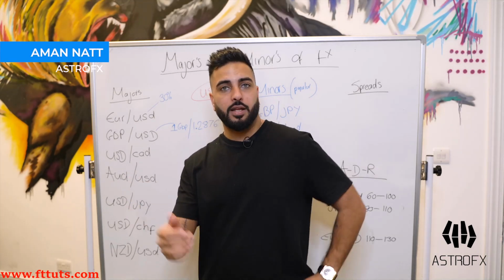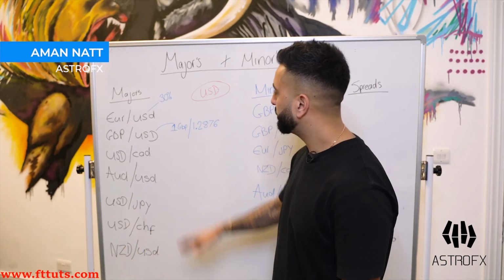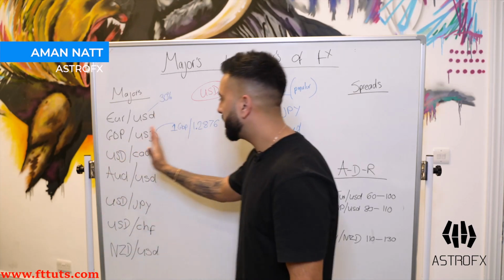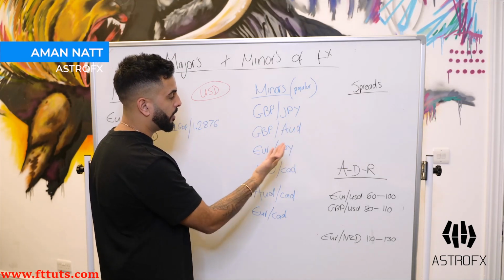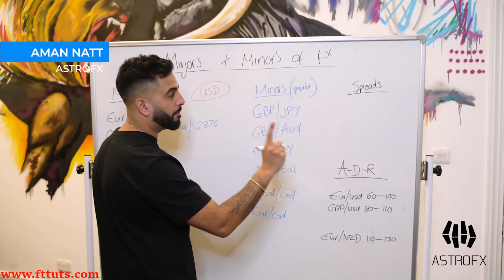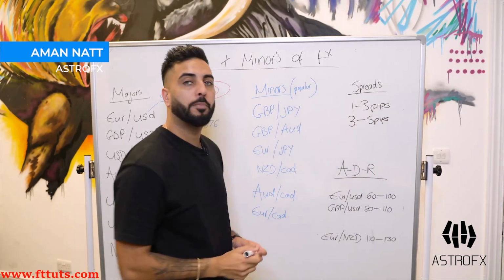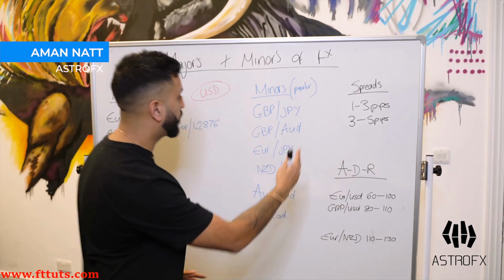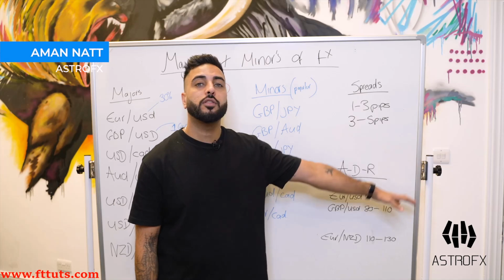ASTROFX - 5 Major and Minor Pairs